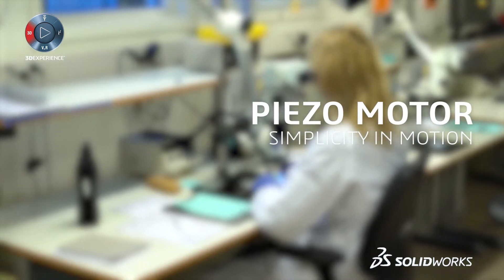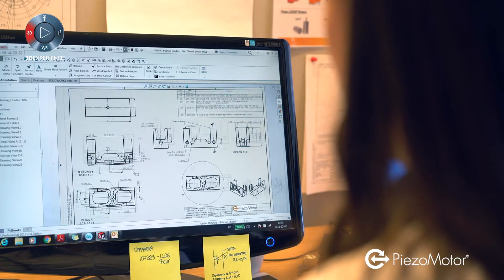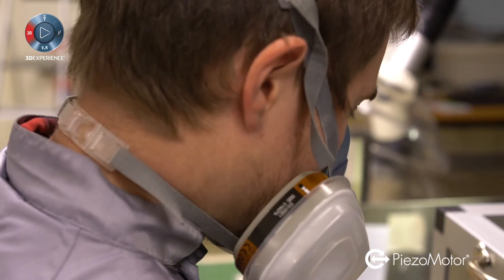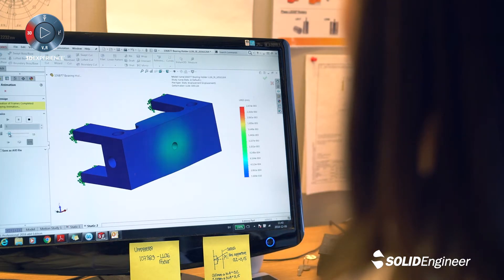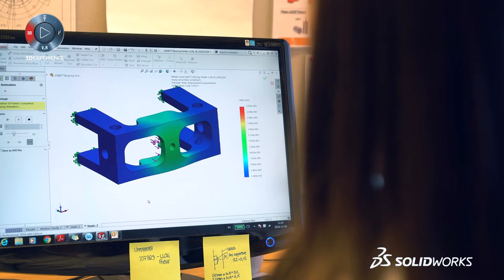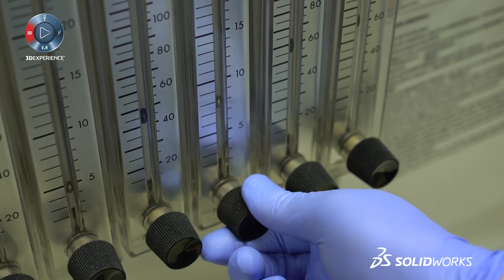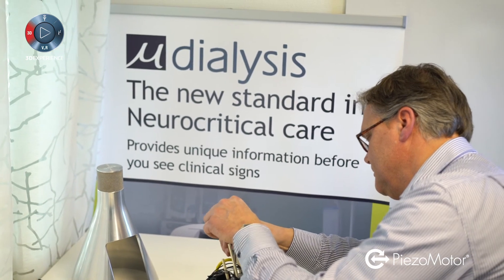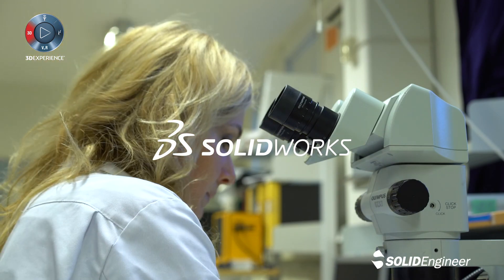SolidEngineer reference video: PiezoMotor - Simplicity in Motion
SolidEngineer customer PiezoMotor describes the development of Piezo LEGS model LL06 – the next generation direct drive linear precision motor with integrated encoder. SOLIDWORKS has been their first and foremost tool used in product development.